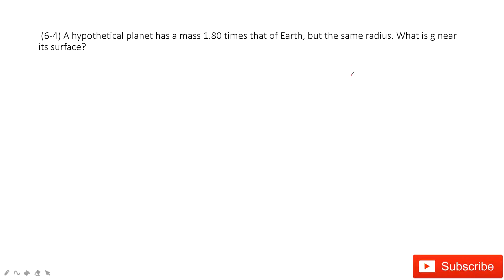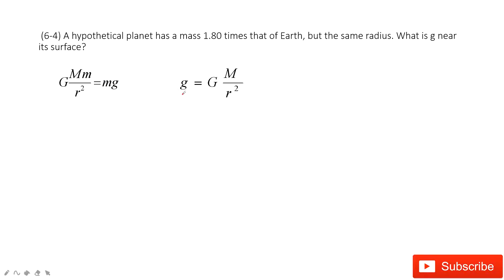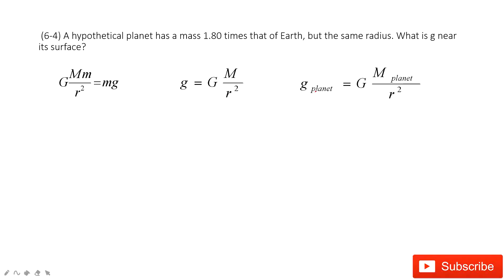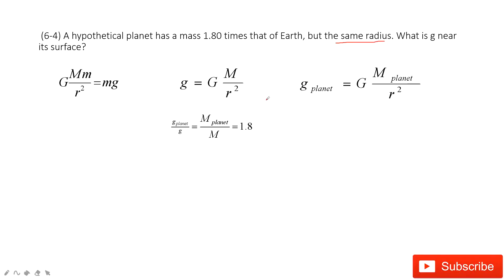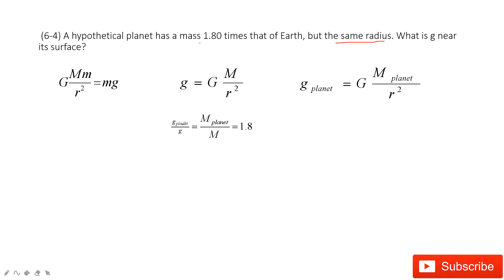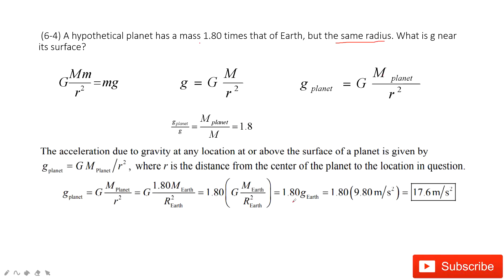(6-4) A hypothetical planet has a mass 1.80 times that of Earth, but the same radius. What is g nea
(6-4) A hypothetical planet has a mass 1.80 times that of Earth, but the same radius. What is g near its surface?